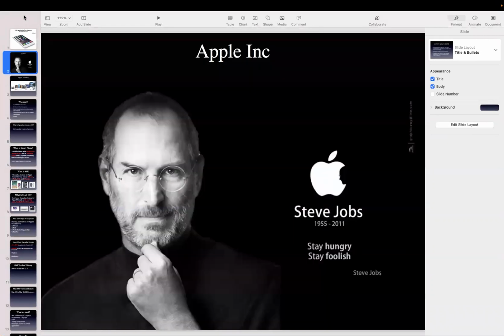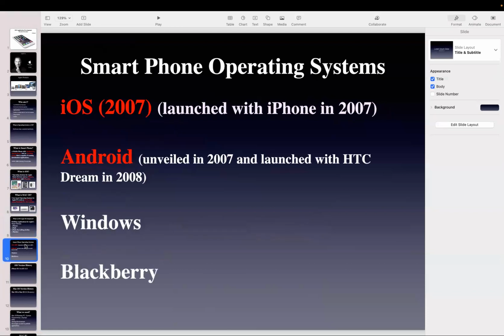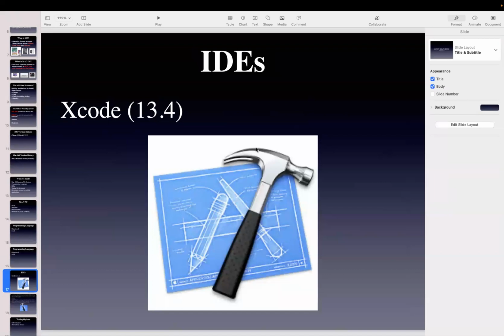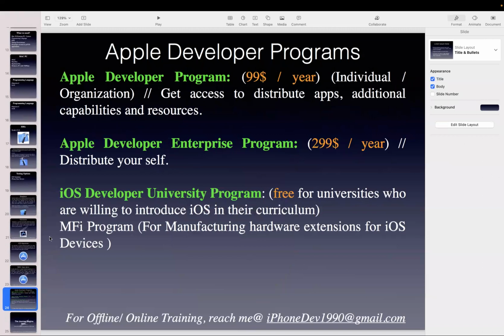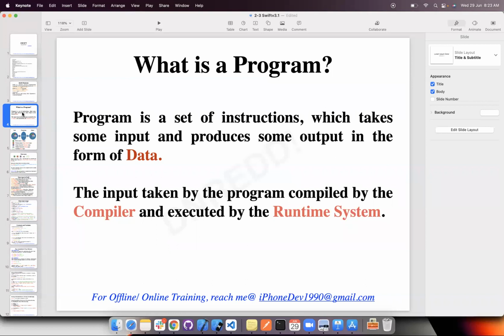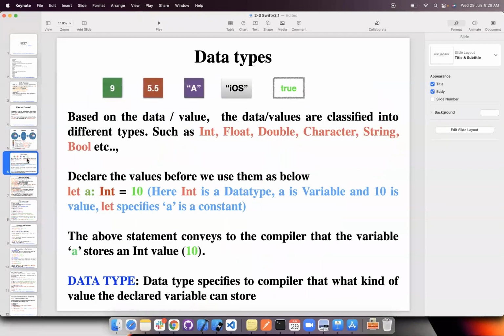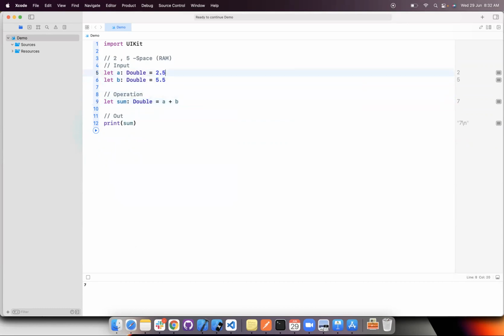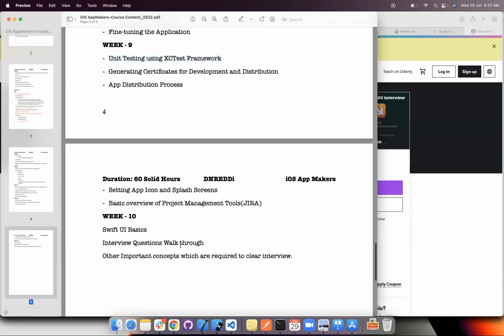iOS Training Demo for Non coders - Programming for Non IT Background People - Coding for Non Coders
Learn iOS Programming from scratch.
For Offline / Online / Corporate Training please contact @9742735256

Thanks.
DNREDDi